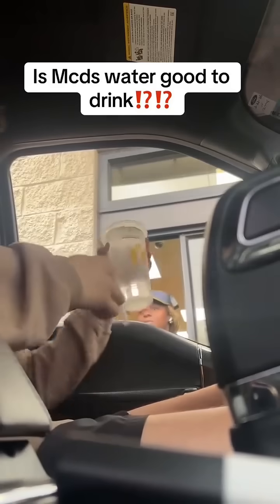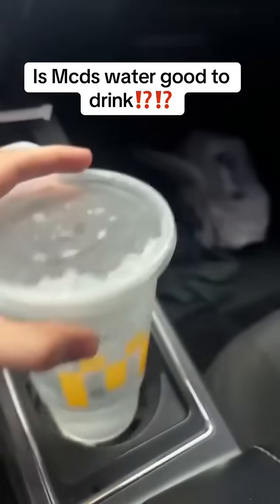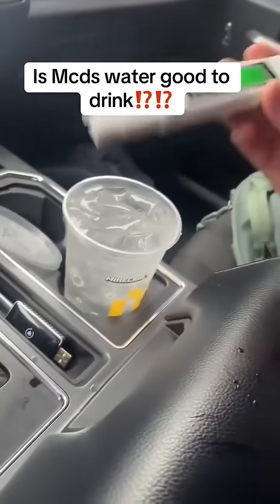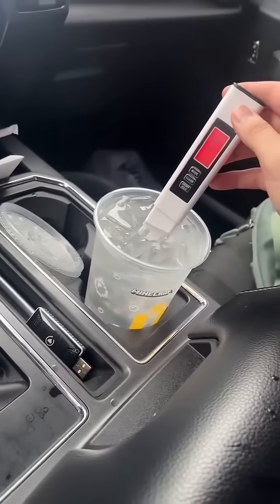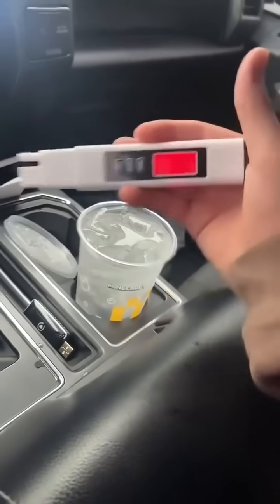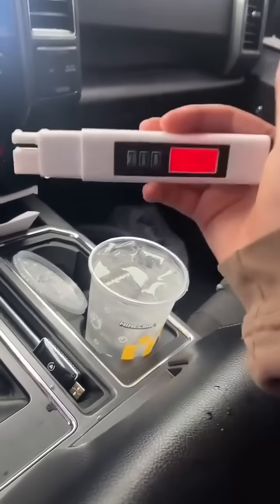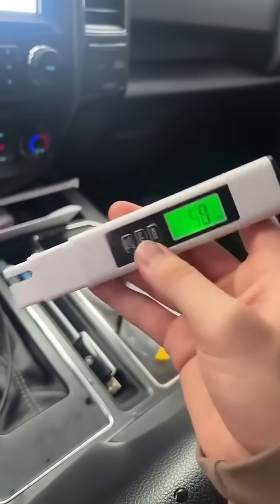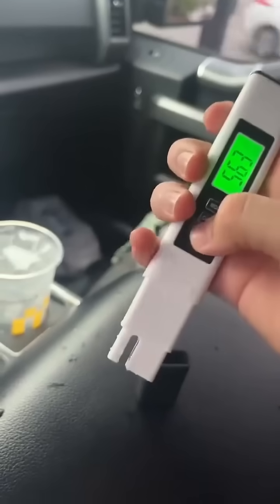2025 All-New 4 in 1 Tds Meter Digital Water Tester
Test water quality instantly – TDS, EC, pH & temp in one smart digital tester.
Ensure safe drinking water anywhere with this accurate 4-in-1 digital tester.
Ideal for drinking water, aquariums, pools, hydroponics & more
Easy to use, compact design, perfect for home and travel
Trusted tool for water quality monitoring in any environment